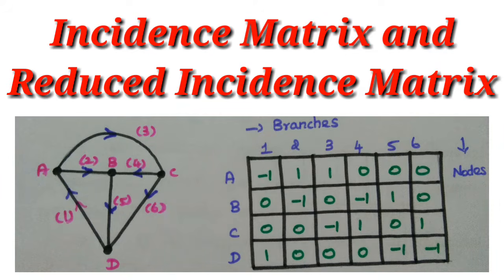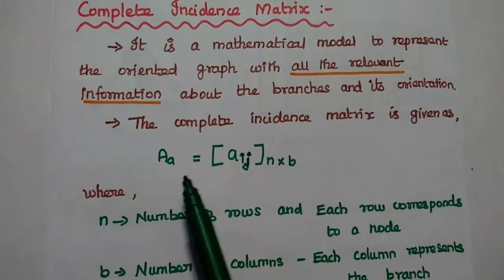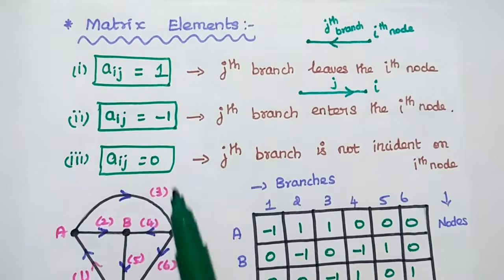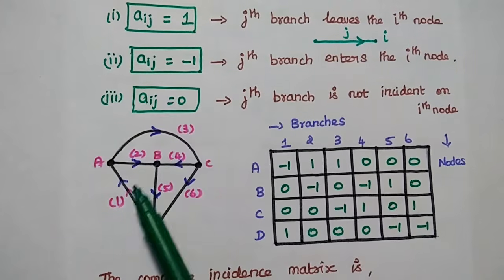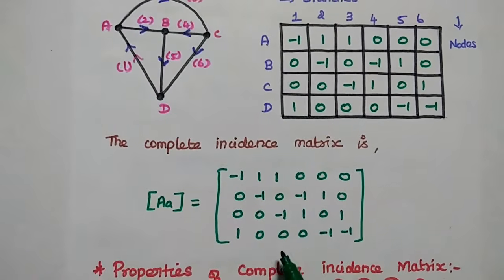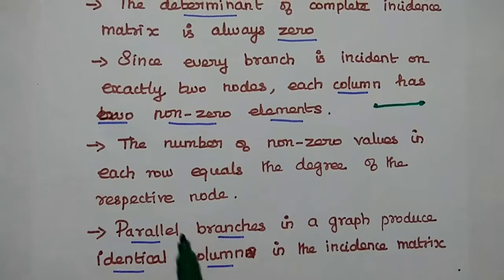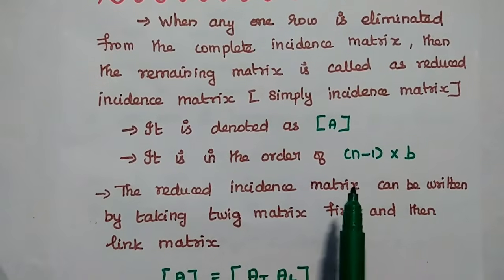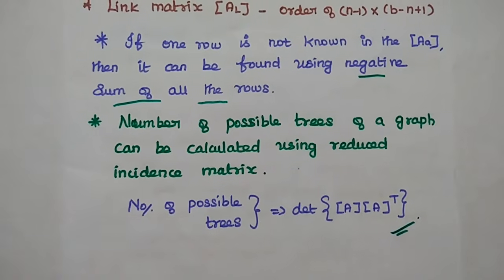Incidence Matrix - Reduced Incidence Matrix - Network Terminology - Circuit Theory